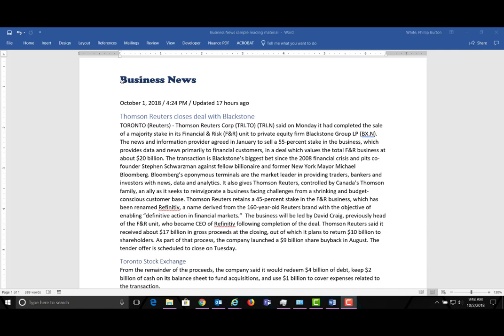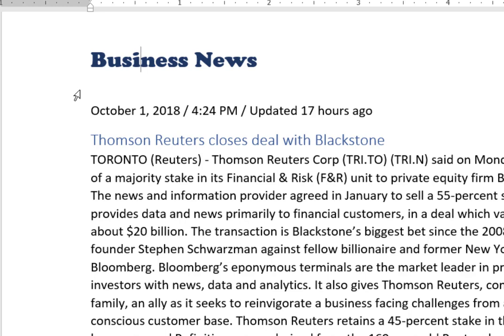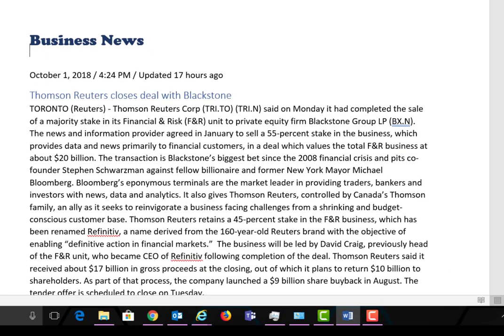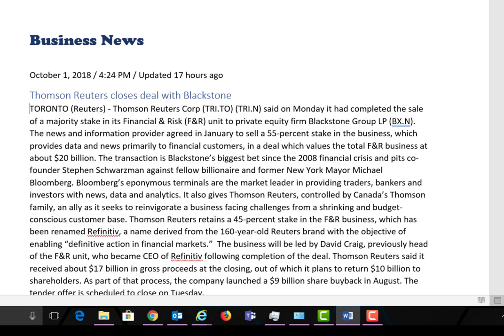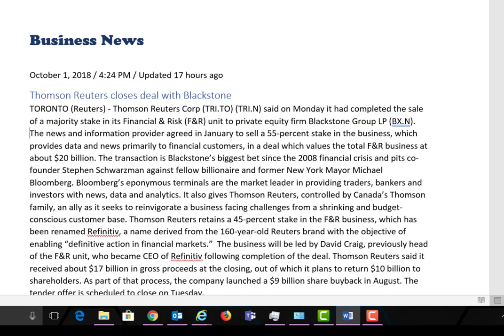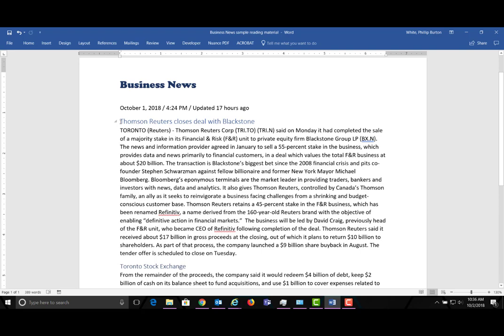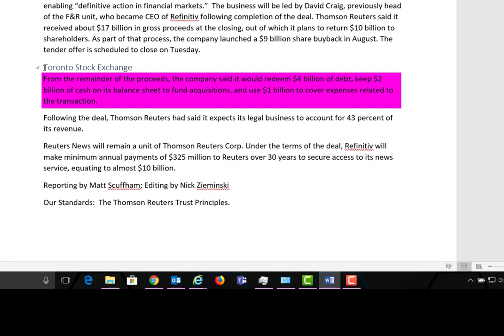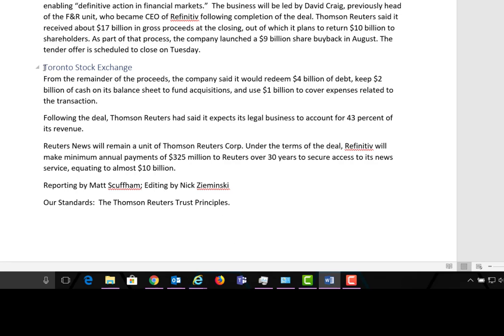NVDA Basics Course Reading within a Word Document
Designed for those who are sighted, the basic lesson covers the basics for reading content in documents using NVDA.  Support staff at college and universities may need to know these simple commands to help instruct others about using NVDA.